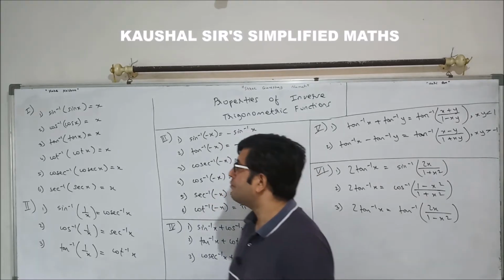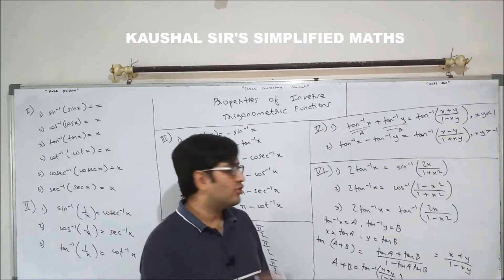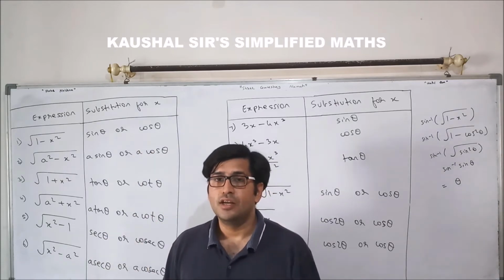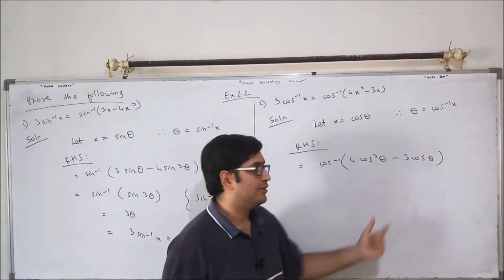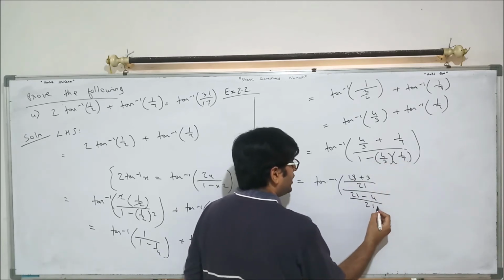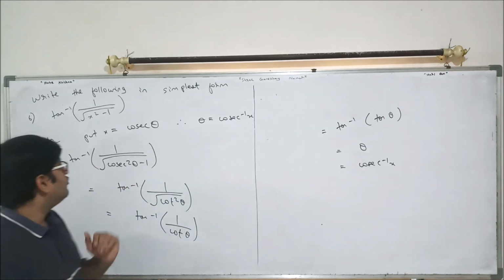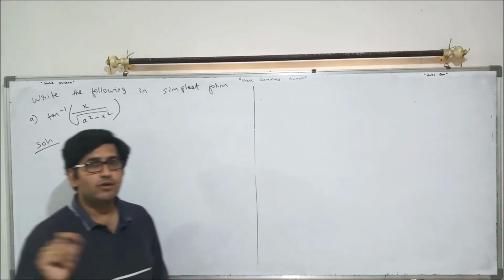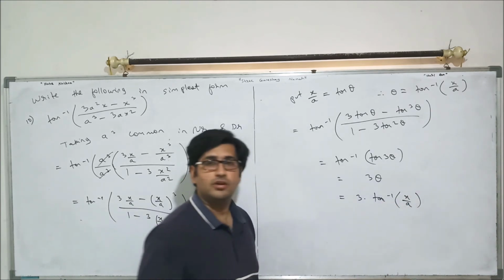12 NCERT INVERSE TRIGONOMERTIC FUNCTIONS EX 2.2 - ( Q.1 - Q.10 ) - L.2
CLASS 12 NCERT INVERSE TRIGONOMERTIC FUNCTIONS EX 2.2 - ( Q.1 - Q.10 ) - L.2